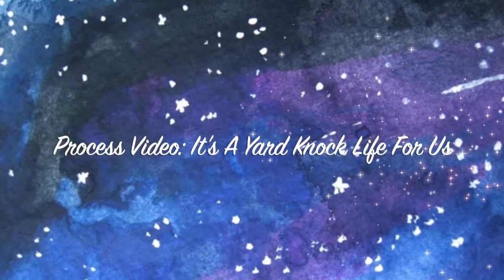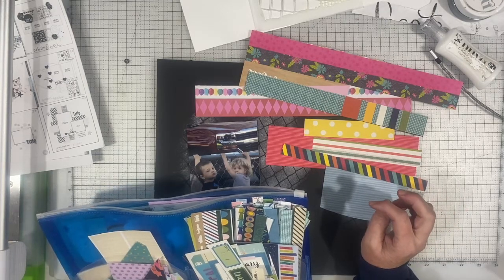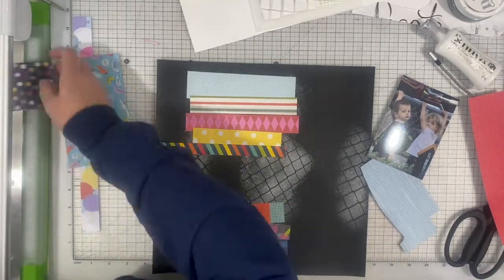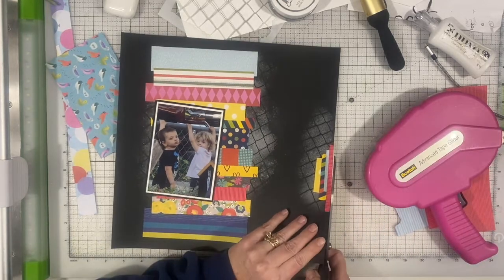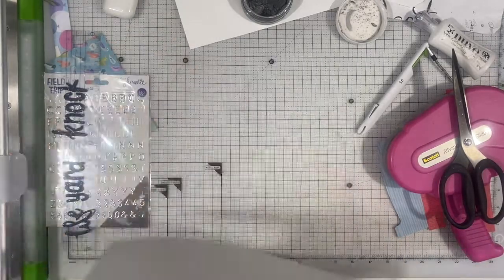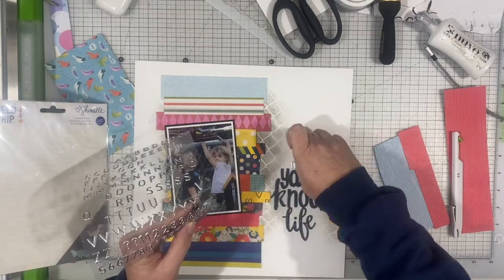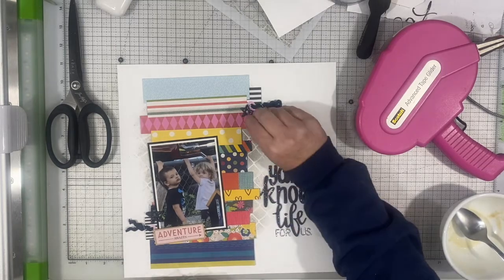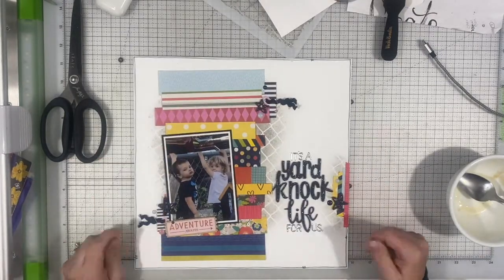Process Video: It's A Yard Knock Life For Us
Thank you for spending time with me today!